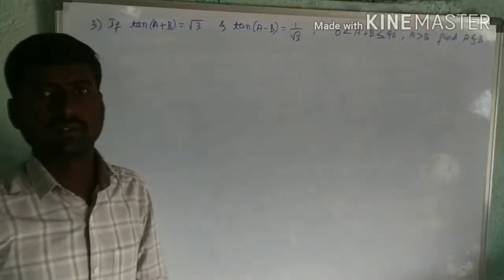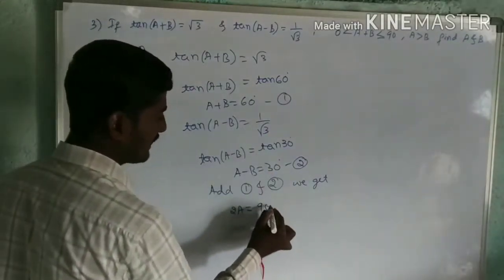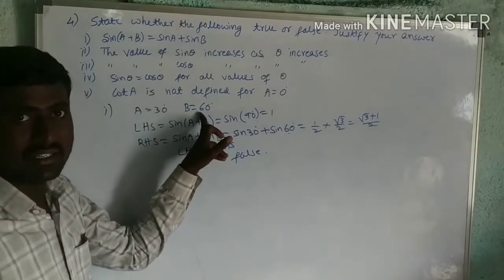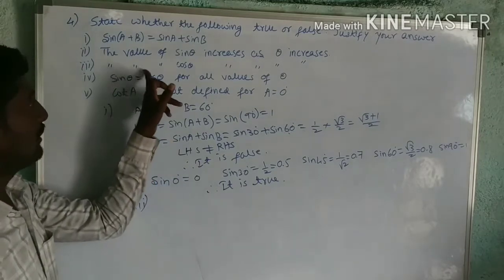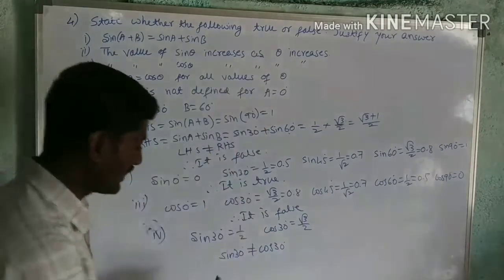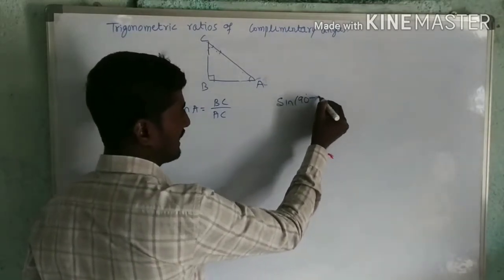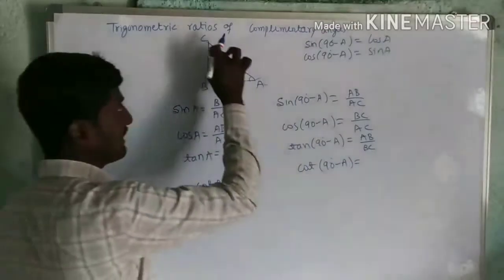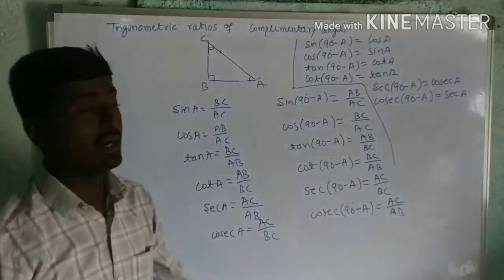12 August 2020